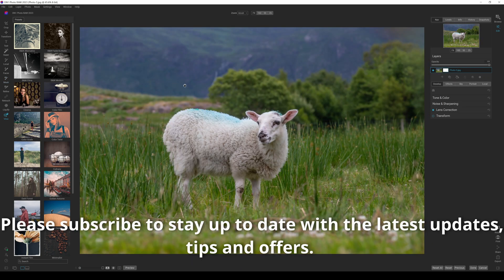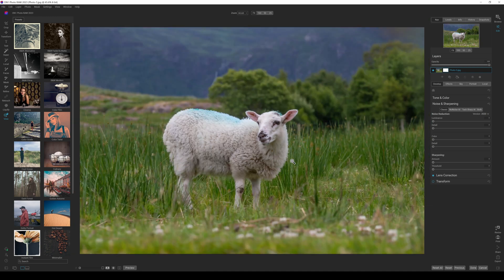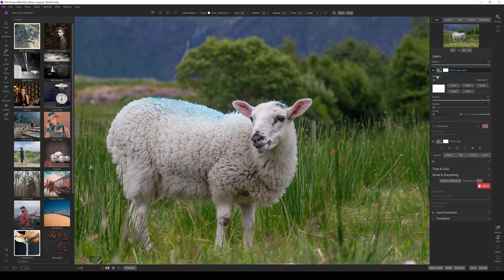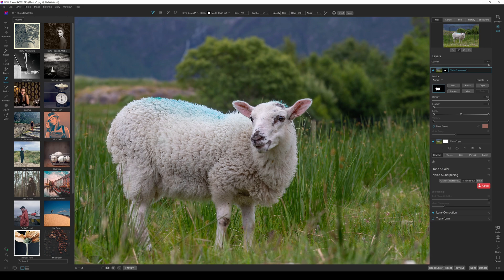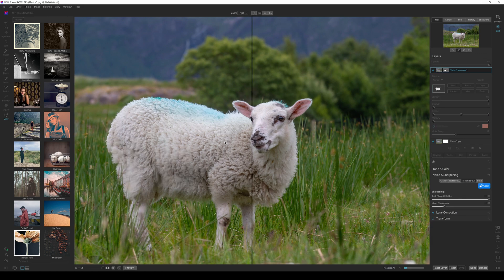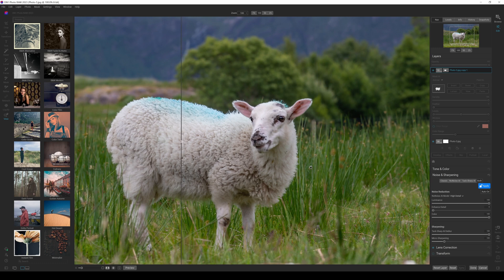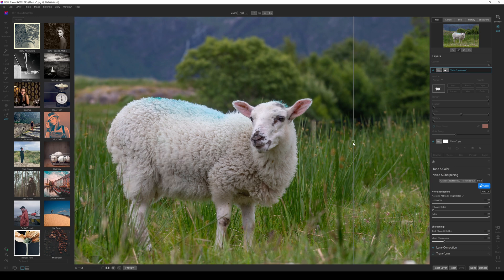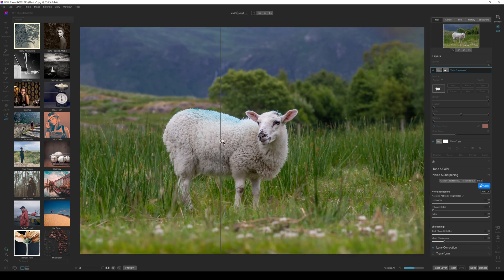ON1 Tack Sharp AI in NoNoise AI and ON1 Photo Raw 2023 tutorial & tips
My ON1 Tack Sharp AI tips and tricks tutorial in the Beta version of On1 Photo Raw 2023 possibly making this the best sharpening software out there today. This is still the Beta copy of Photo Raw 2023 so it might all change as of yet but it really is very exciting to see what's coming down the road very soon from ON1.
You can find out more about ON1 Photo Raw 2023, NoNoise AI and Tack Sharp AI on my Blog post below...

ON1 Photo Raw 2023 is already looking like it will be an amazing editing platform  with loads of new very useful features and editing shortcuts.

Photo Raw 2023 exciting new tools…
So, you are possibly asking what’s so exciting about Photo Raw 2023 and is this all just marketing… The simple answer is no, it’s not, as ON1 have brought out several new features that will genuinely help you. The main ones that stood out for me (the ones that blew my mind) Super Select AI (Semantic masking), Keyword AI and Tack Sharp AI.

0:00 Intro
1:04 Tack Sharp AI editing issues
2:08 How to edit in Tack Sharp AI Tip 1
2:45 Mask AI
3:25 Tip 1 Results
4:38 Tip no.2 Enhanced Tack Sharp AI sharpening
5:21 Tip No. 2 Results
6:43 Me still talking about Tack Sharp AI Results.
7:56 Tip No. 2 without masking weird effects.
9:27 Editing the photograph again with both tips used gives amazing results.
11:21 Conclusion and what's next.